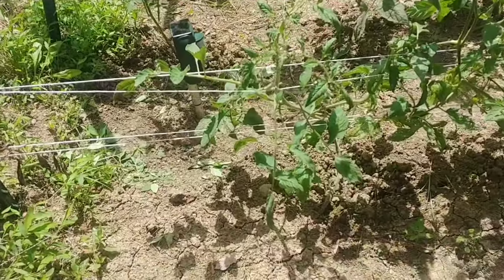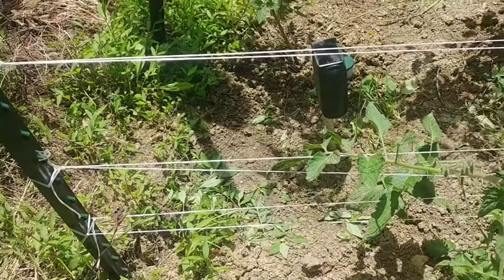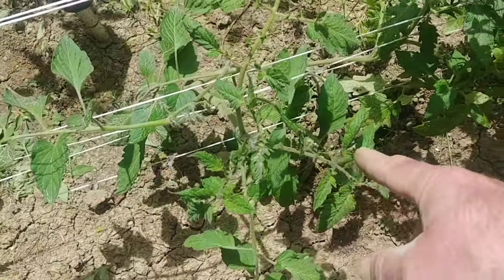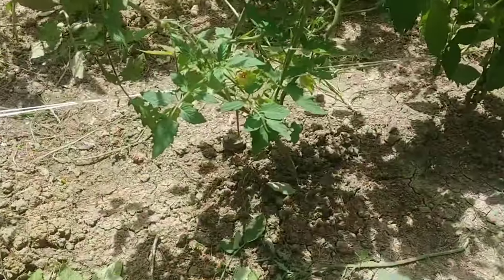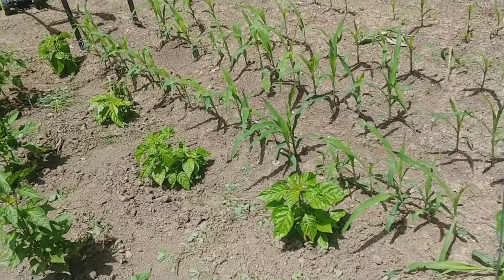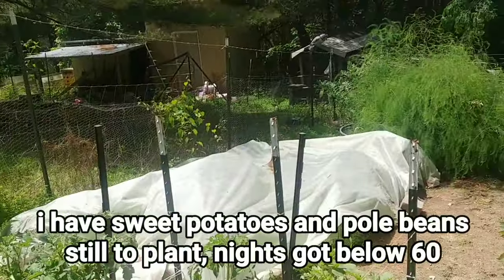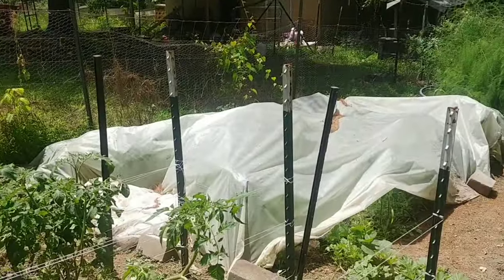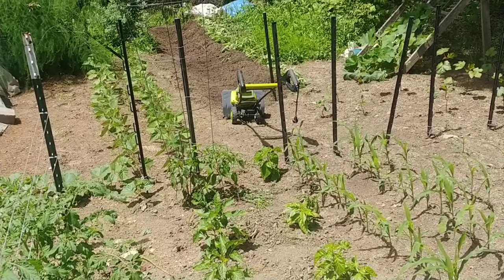tomato plant florida weave & quick 2024 garden overview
This is the first time in 4 years since i got cancer that i have been able to put out a garden and i am happy with the progress i have made keeping up with it.  The previous attempts post-chemo & radiation treatments ended in frustration with the weeds taking over and frustration in myself to not have the energy level to keep up with it.  I have learned a very important lesson which although i mentioned it in my "homesteading, self sufficiency, path to being debt free" video series i recorded when i knew i had cancer but hadn't made it public yet, i found i wasn't actually practicing what i was preaching.  In that video i mentioned, if you were married you should keep in mind that someone could become ill or have an extended illness where the remaining family will have to pull their weight and that you should never have a homestead lifestyle where the family members would be unable to keep up in the event that happened.  Well, with me, its only me. Its been mostly that way from the beginning.  Heck, i don't even have time to think about dating let alone to actually have time to go on dates.  Before i got cancer, my life consisted of running from 1 fire to the next on this homestead, doing all the work myself.  But this year i have made some progress in my energy levels.  I have actually got some 4-years-standing tasks done on my to-do list that was important but lower priority (fixing my ATV, grading the driveway, keeping up with bees, keeping up with garden, fixing my garden hose faucet that froze up winter 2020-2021, set up the hot tub this year).  Anyways, in this video i go over the Florida weave method of growing tomato plants and also a quick overview of my garden this year (which i am growing slightly different than previous years because in 2023 i started running out of canned and frozen goods i created before i got cancer and had to purchase a few vegetables recently that were store bought and that reminded me why i grow my own food to begin with.  I honestly don't know how you guys eat that store bought crap, its tasteless, tiny, and I'm sure full of all kinds of chemicals and preservatives so it looks pretty on store shelves longer).  So this years garden is to grow what i eat the most of, in 1 shot, and next year hopefully i can return to my other method of gardening which is grow 1 thing in abundance so i don't have to grow it every year, and each additional thing i grow just enough to get by for 12 months.  As an example, i might plant a huge crop of beans and grow enough to last 2-3 years but grow only enough of others to last 6-12 months.  Then the next year i don't need to grow beans, i can grow a lot of corn.  The next year i don't need beans or corn, i can grow a lot of tomatoes. Make sense?)  This method allows me to make the most out of the space i have and only focus on growing 1 item really well each year, so it over-produces and lasts a few years.

This is the twine I use in this video for the Florida weave, very strong stuff

You need to use strong cast-iron metal fence t-posts for the Florida weave method, you can get them at your local tractor supply, rural king, or farm supply store.  I was going to link to some on amazon but all of the ones I see on amazon look flimsy so buy them locally or take your own risks they will collapse under weight of tomatoes.  I'm not going to link to any of them since I don't have personal experience with them.  My reputation in recommending high quality things is more important to me than the 10 cents I would make from you purchasing something that might be junk.  And this attitude is exactly why I don't have people beating my door down for product reviews, I tell it exactly how it is.  If I recommend something in my videos, its because I know its good quality.